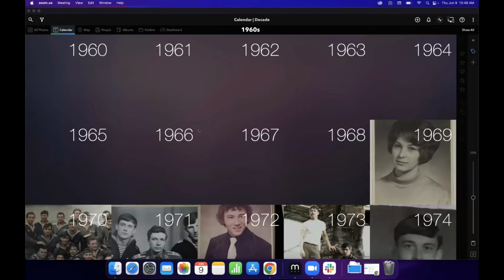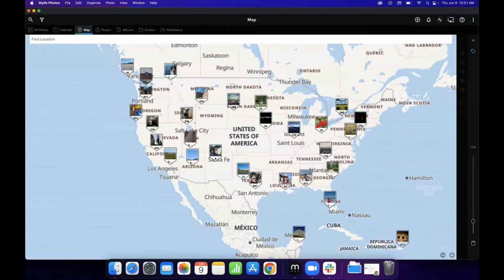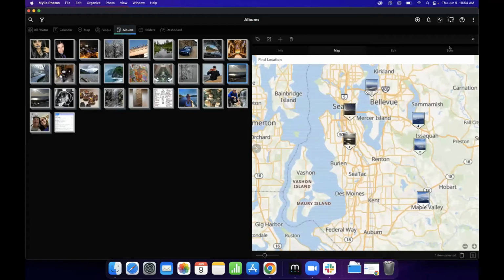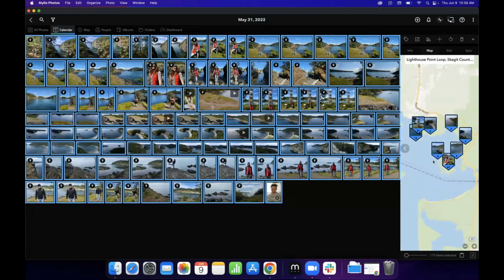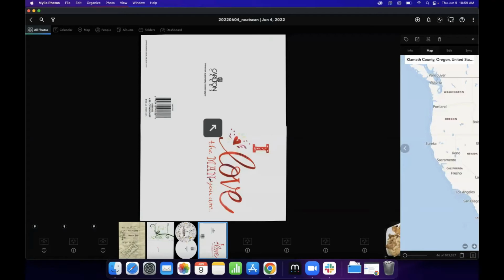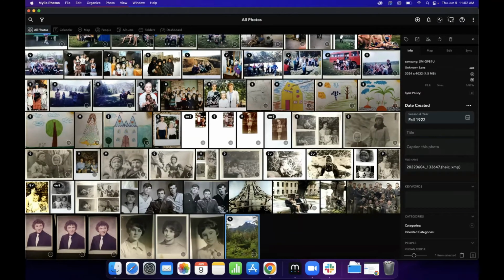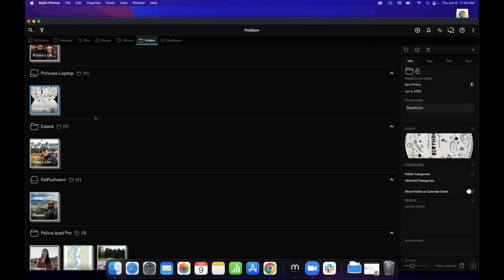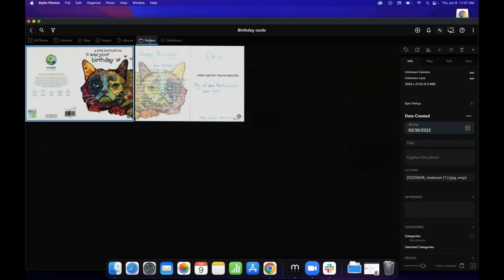Insider Tips from the Test Team: Part 1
In this video, you’ll get a demo from one of our Test Team members on some of her favorite features in Mylio Photos, including the Calendar and Map views, Search and OCR (Optical Character Recognition), as well as details on improvements we’ve made to the Date Picker.